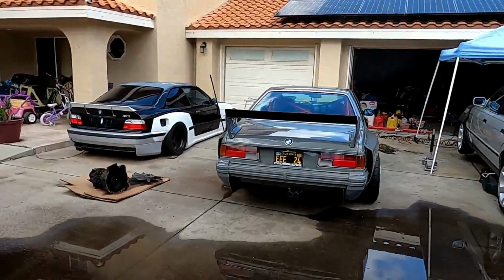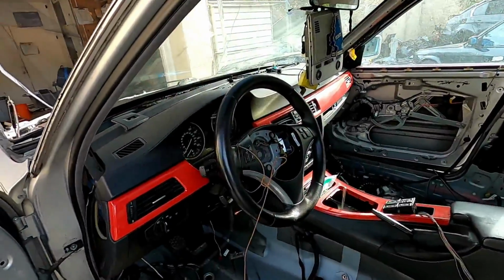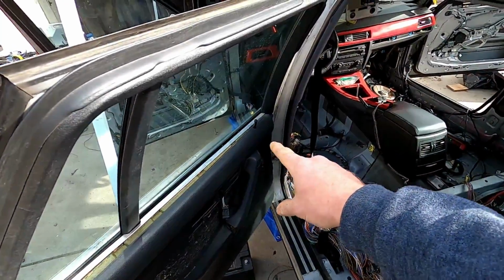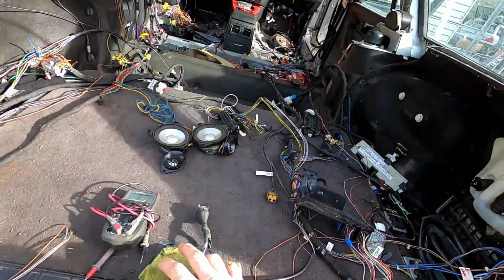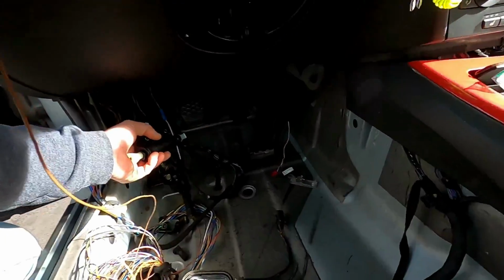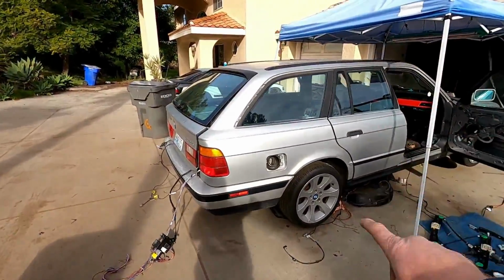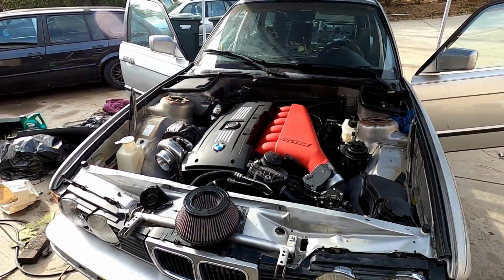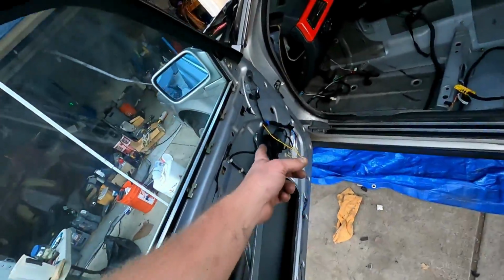N54 Swapped E34 Touring Vlog #6 Update, Mods & Wiring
I hope everyone is staying safe in quarantine!   What's up everyone! Sorry its been a while since my last video.
  Here's a build update from 2 months ago with some new parts gained since making this video...
  In this video I successfully got all of the e34 headlights, taillights, and turn signals to work adapting it into the E90 wiring harness!  I also go over future mods and a few new parts! Such as a VRSF 7-1/2" Race Intercooler, CSF Dual Row/Pass radiator, a custom badonka donk oil cooler, JB4, MHD, AIC1 port injection controller and lastly my new Radium surge tank with triple AEM 1200 e85 fuel pumps, pressure switch, and wiring kit!
   I'll go over all these new bits in the next N54 swapped E34 touring vlog #7.  Love you all! Be kind and stay safe!  If you have any questions hit me up in the comments section!

--FCP EURO article kindly written on my E34 AC Schnitzer 540i 6 speed touring I built in my driveway!